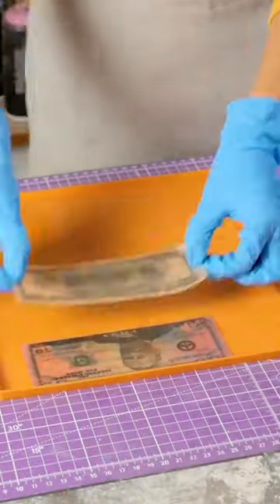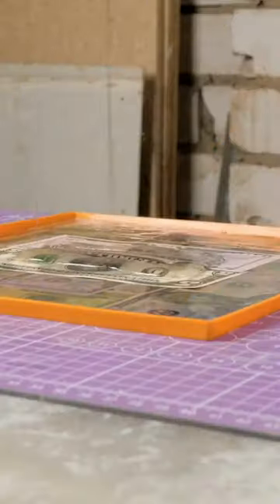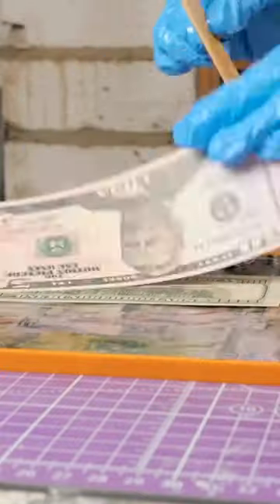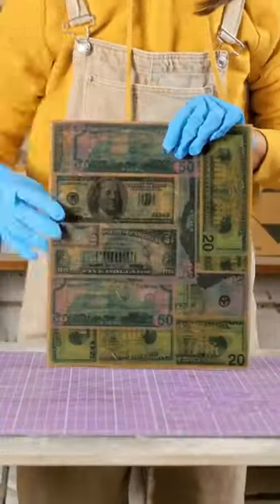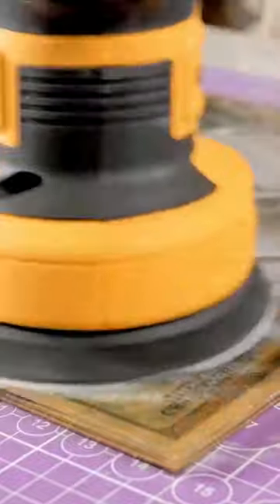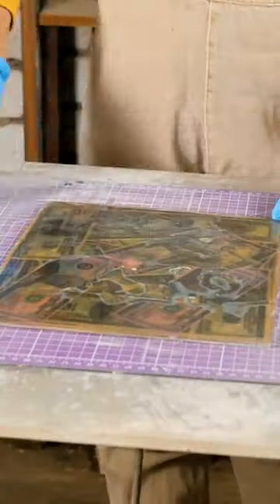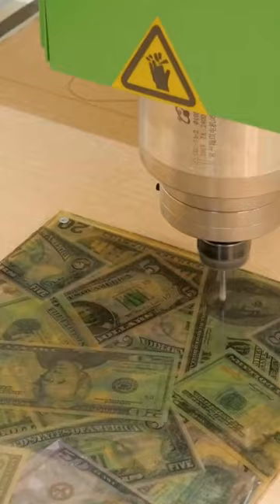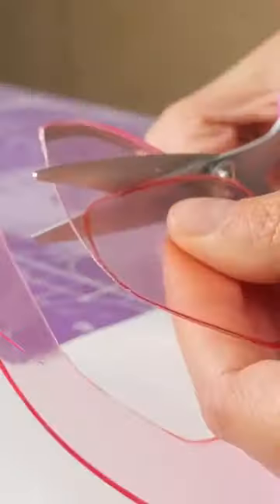Be inspired! This creative woman turned old bills into fabulous glasses 🕶️😉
Learn how to make your own epoxy resin glasses.